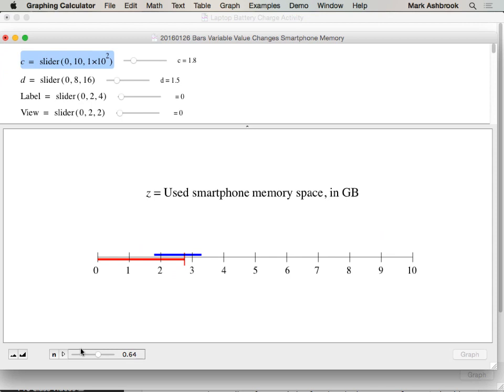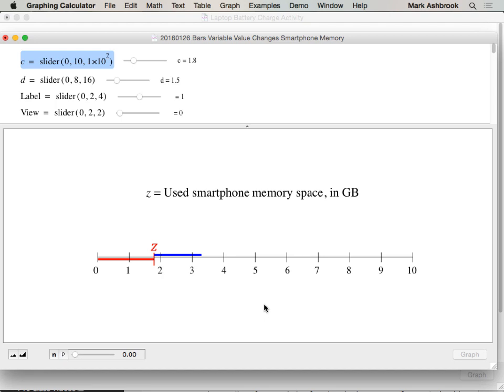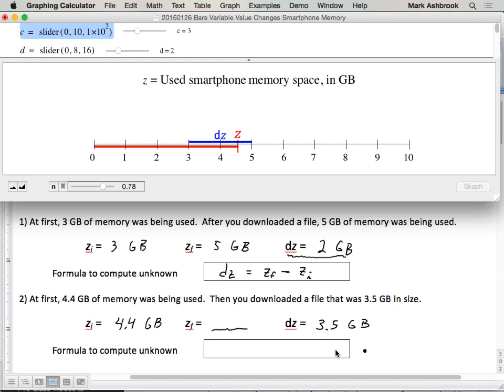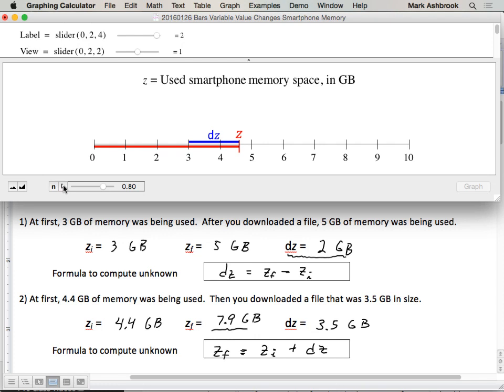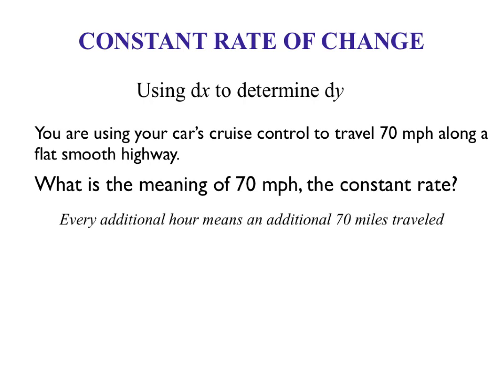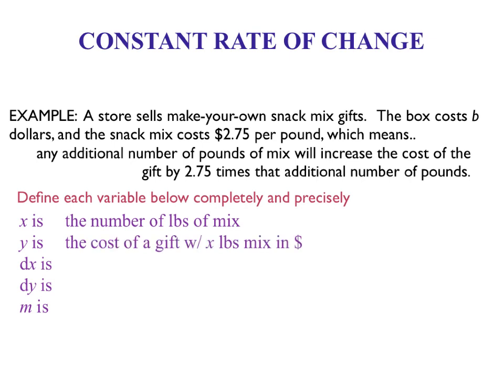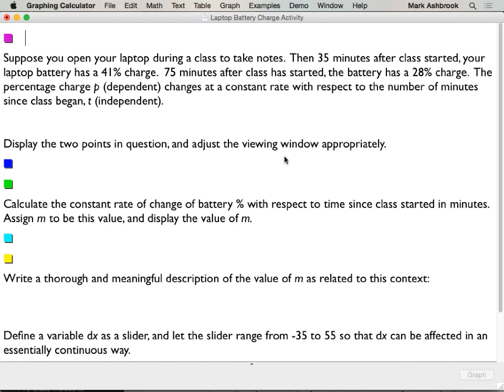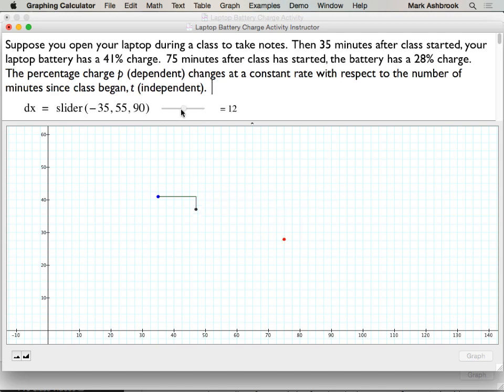MTE 250 Tu Sep 5: Changes & Constant Rate of Change